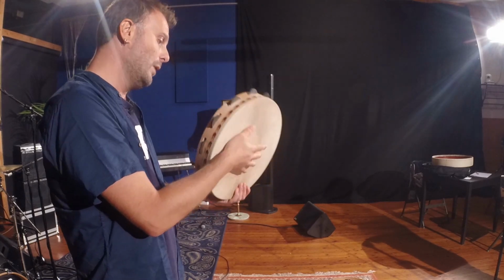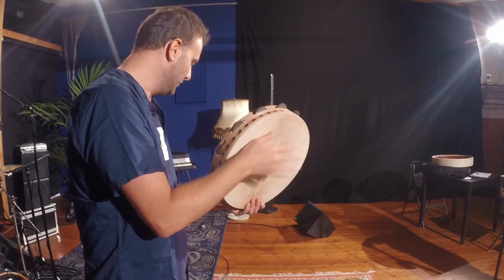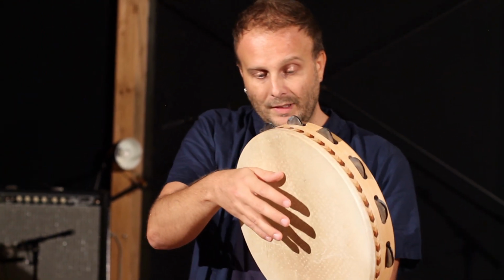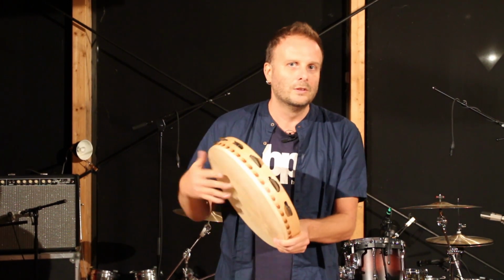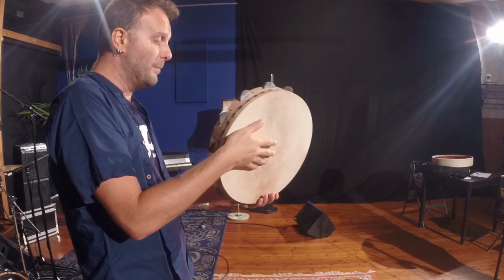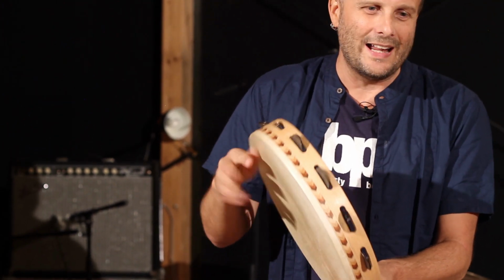FRAME DRUM Tutorial part 3 by Toti Denaro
Toti Denaro shows how to play a Pizzica from Puglia
Recorded@Music Incubator International